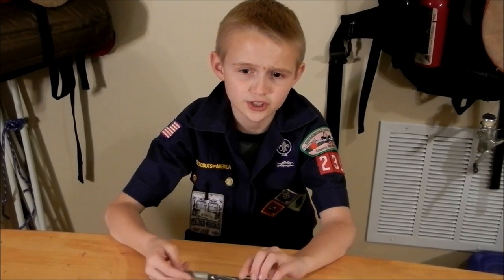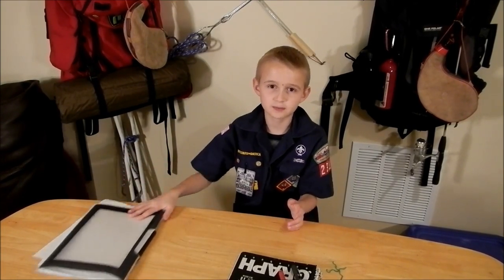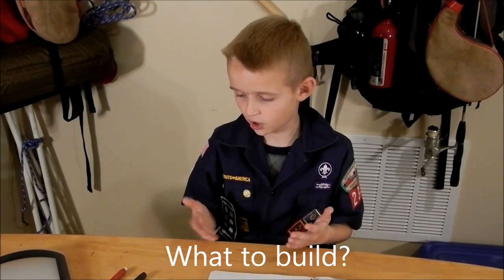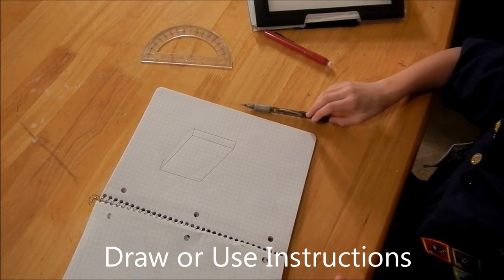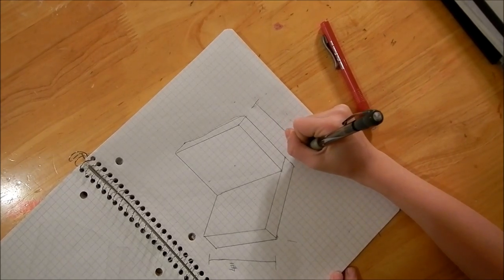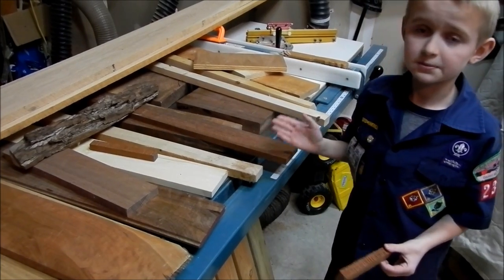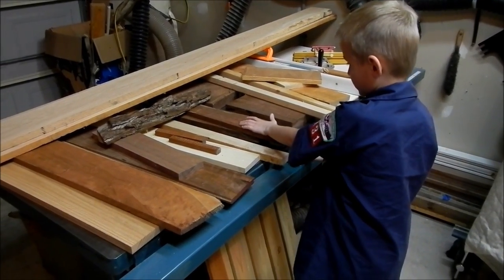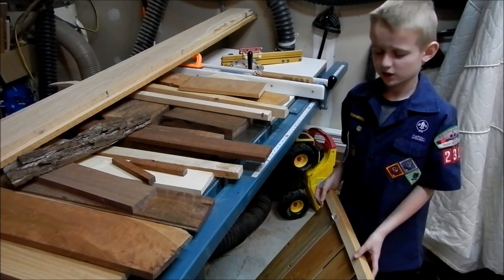Baloo the Builder R2 Selecting Materials - Cubscout Eric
What to Build, Design or follow instructions, then select materials.   Eric explains the different types of wood and how to design (draw) a plan to guide your build.